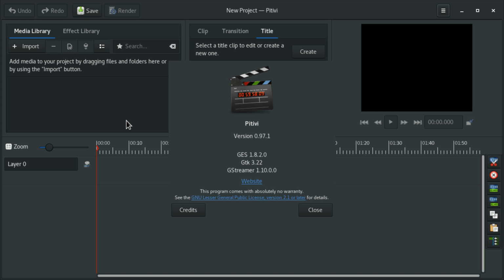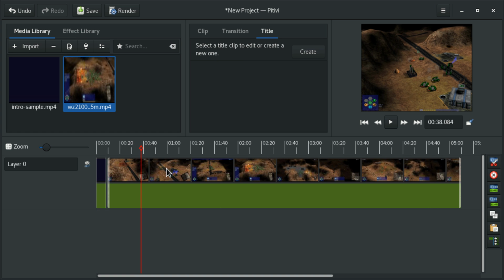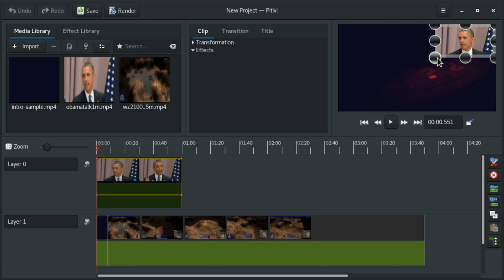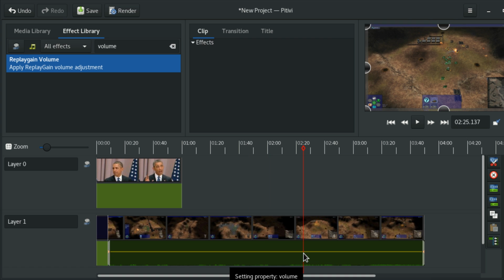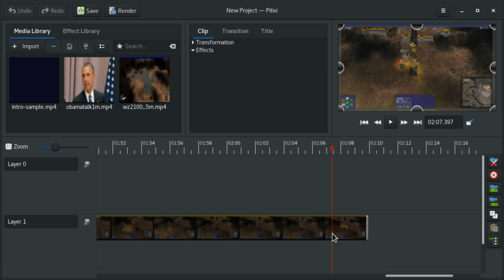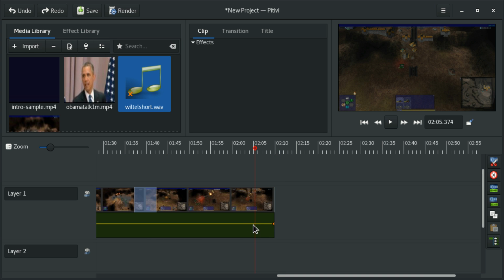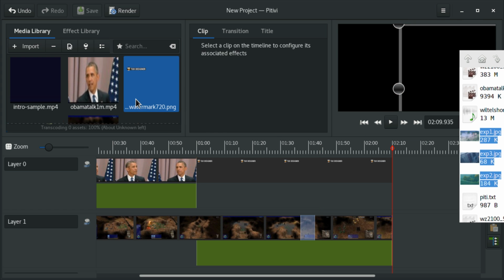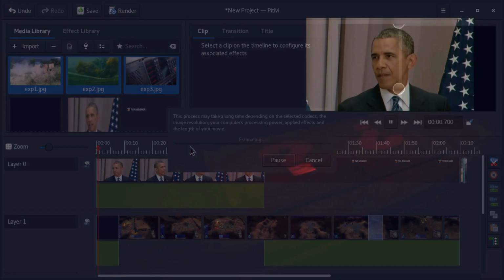Pitivi Beginner Video Editor Tutorial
How to edit video in Pitivi beginner guideline for starting video editors. The free and open source Pitivi editor can be used to make holiday videos, slideshows, gameplay collages, let's plays and more.

0:00 intro
0:08 welcome, version (0.97.1), recommendation to run in terminal
0:24 save your project!
0:30 add video to Pitivi
0:35 set project settings, resolution, frame rate
0:50 add clips to timeline (intro) by dragging
1:03 split/cut clips with S or button
1:13 delete/remove clips with DEL or button
1:22 moving clips, snapping on timeline, zooming timeline with ctrl+mousewheel
1:35 creating new video layer/track
1:55 resize video for example for talking heads, move video on project screen
2:10 black & white (grayscale) video effect
2:22 change volume or mute sound or remove audio from track by ungrouping clips
3:15 crossfade transition by dragging clips onto each other
3:25 transitions gallery showcase intermission Like and Subscribe! :D
3:40 fade to/from black transition using keyframes on video track.
4:04 add music by dragging wav, mp3 or ogg into media library and then to a new track or the audio part of a video track.
4:35 audio fade out/in also using keyframes.
4:45 overlay icon/logo watermark png file added, resized and repositioned. Make sure to extend image clips into the right direction.
5:30 add more image files (jpg jpeg) to make slideshows with crossfades
5:45 export/render video project, pick folder. MP4 h264/x264, OGG Theora and WebM VP8 are available. Advanced codec settings can be changed. For now I recommend WebM.
6:25 demonstration of parts of the end results. Please write questions in comments! Check out my Pitivi titles tutorial: